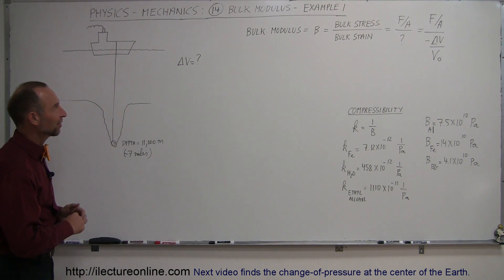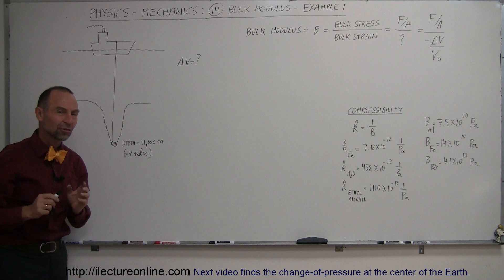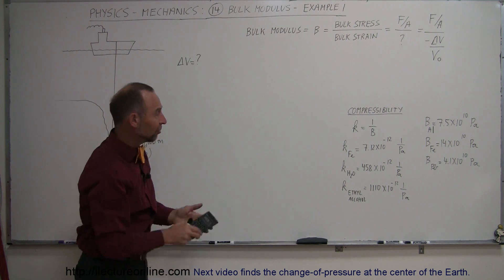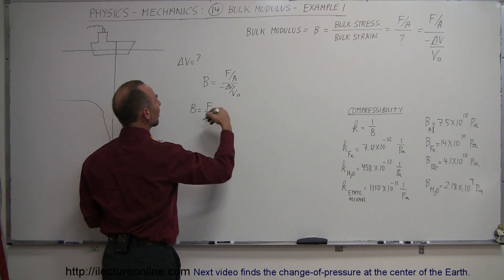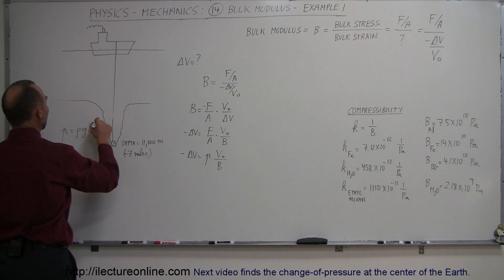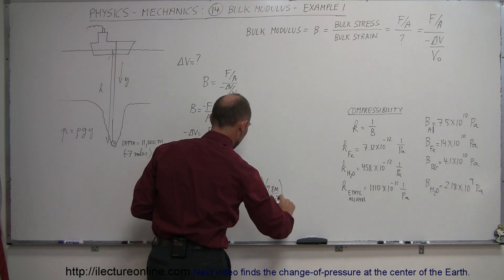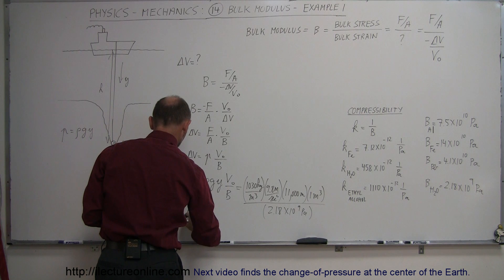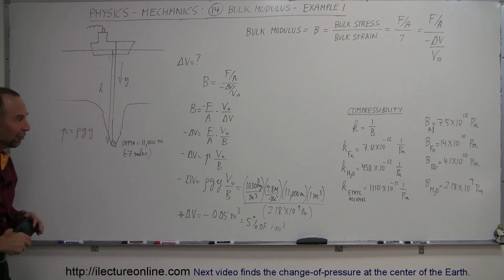Physics - Mechanics: Stress and Strain (14 of 16) Bulk Modulus: Ex.1: Volume Change in 11,000m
In this video I will find the change-of-volume of 1m^3 of water at 11,000m under the Pacific Ocean.